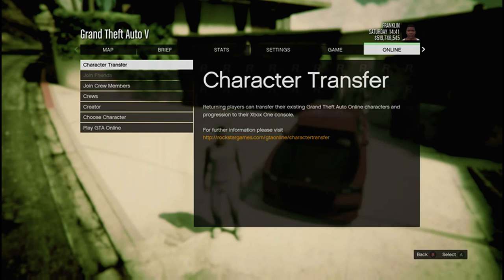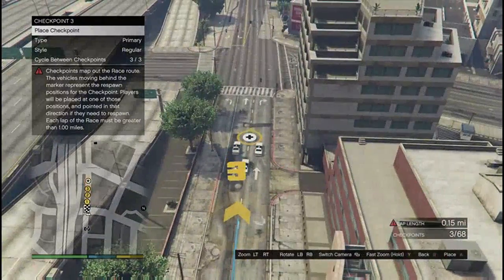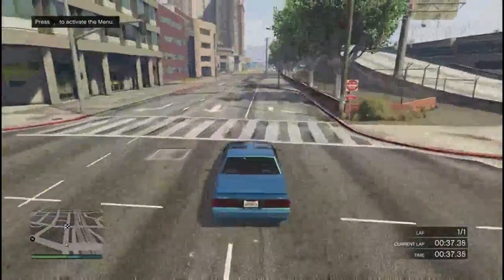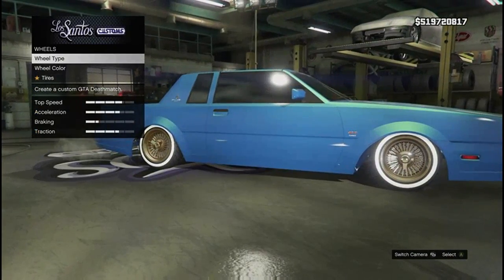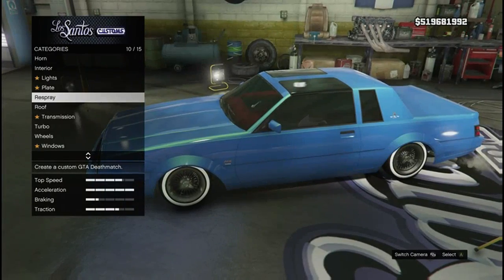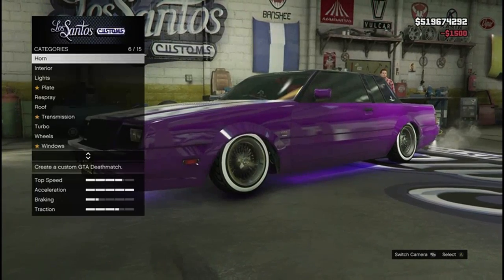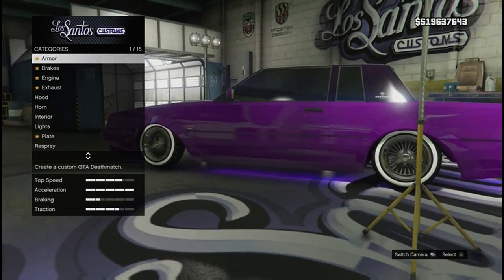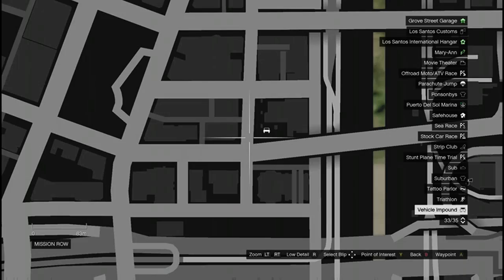**PATCHED**gta 5 How to get Lowriders in Storymode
GTA 5 How to get lowriders in STORYMODE .XBOX ONE. How to get Lowriders in gta 5 story mode.